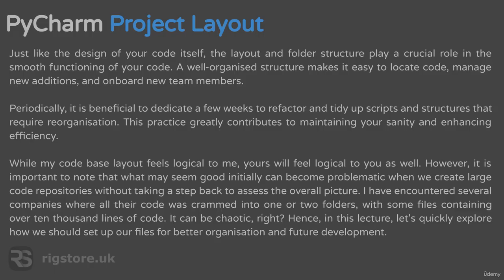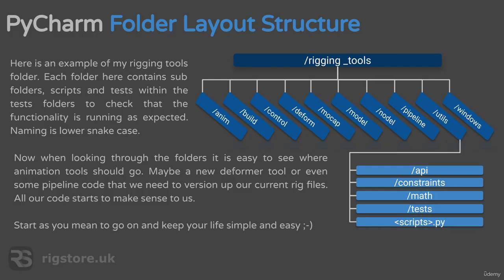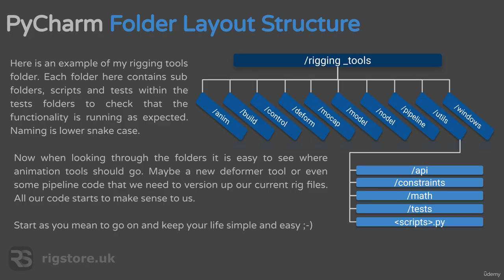41. Course Environment Setup (Our Folder Structure)